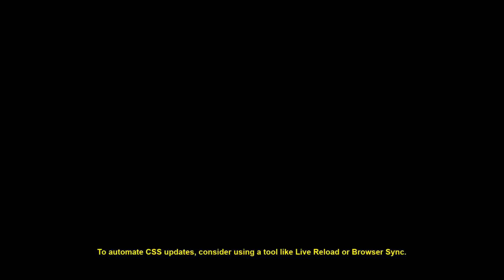How to update GitHub Pages CSS for fast UI iteration - Beginner Guide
Welcome to our beginner-friendly guide on updating GitHub Pages CSS for fast UI iteration! In this video, we'll walk you through the essential steps to quickly modify your CSS files on GitHub Pages, allowing you to enhance your website's design and functionality with ease. Perfect for beginners, this tutorial will help you streamline your development process and achieve a more efficient workflow.